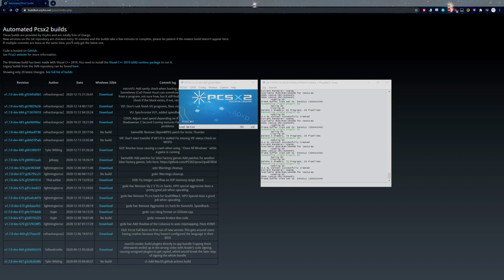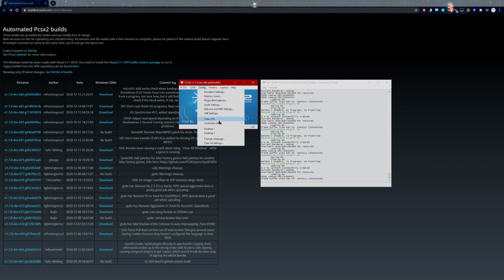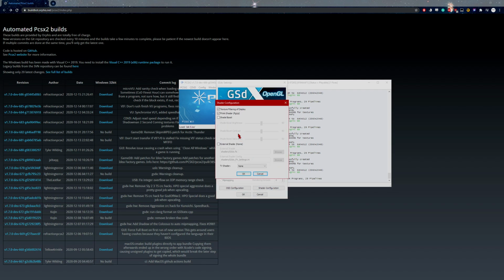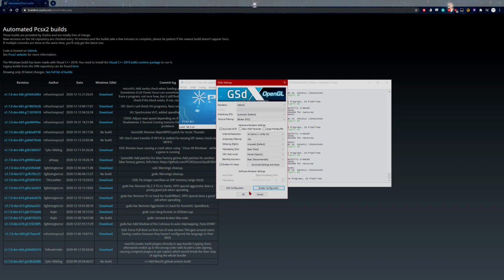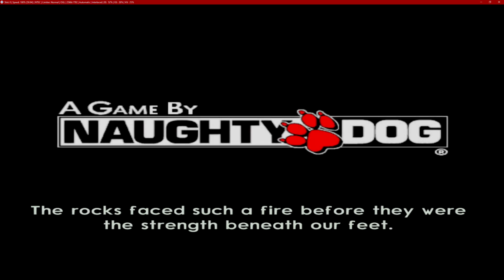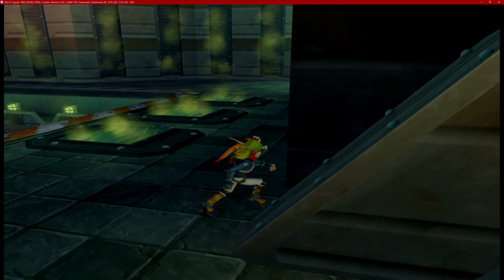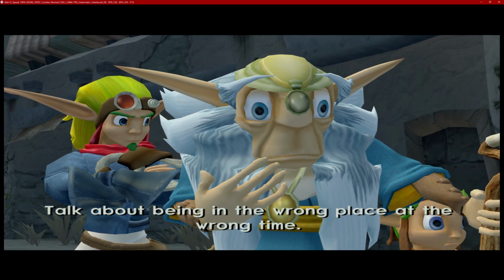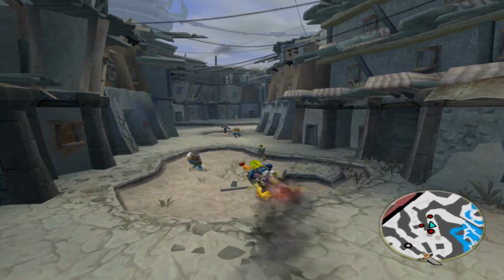Jak II PCSX2 Config Settings Guide 1440p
My Config guide for Jak II

Running PCSX2 1.7.0
Specs:
I7-8700K
GTX 1080ti
32GB DDR4 3200MHz RAM